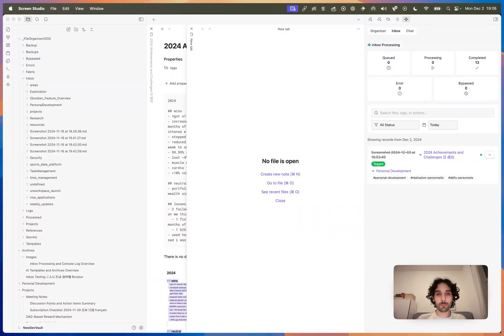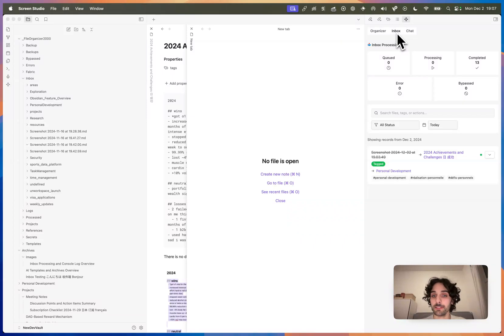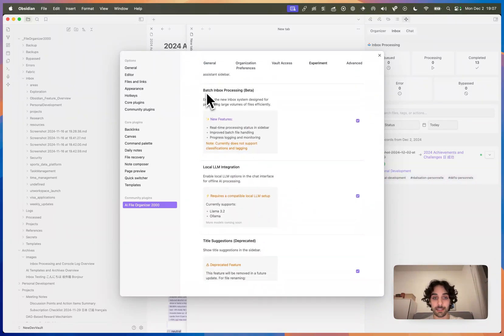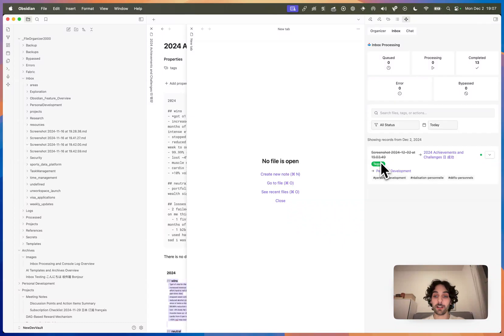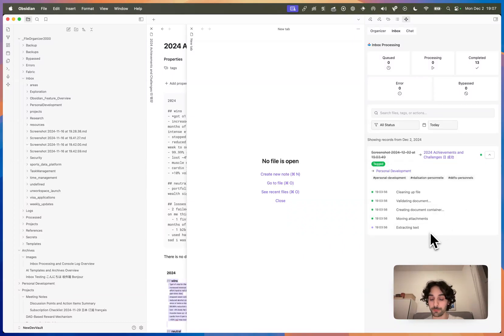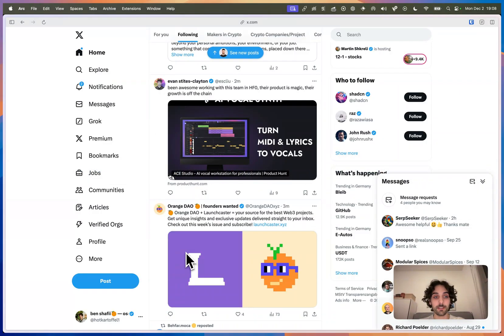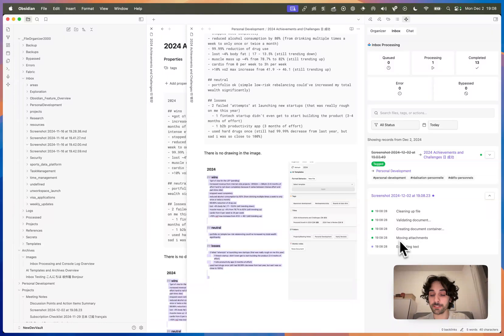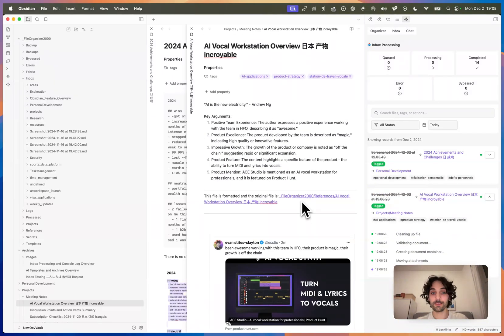Part 4: Organize your images in Obsidian with File Organizer 2000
File Organizer 2000 is an Obsidian plugin that organizes your files automatically with AI. Now also featuring the most powerful AI chat for Obsidian.

File Organizer 2000 is an open-source initiative developed by two brothers. If you find it valuable, please consider supporting us to help improve and maintain the project. 🙏